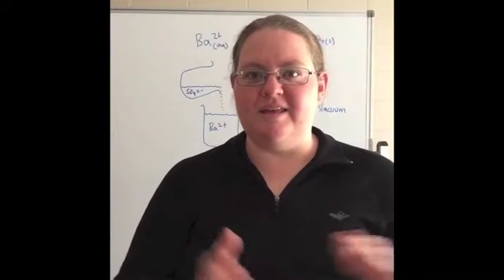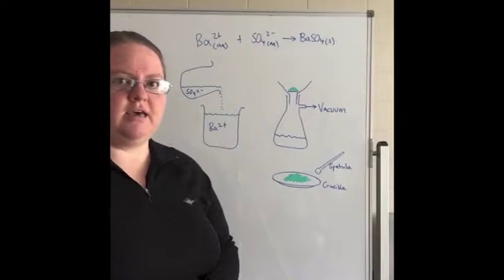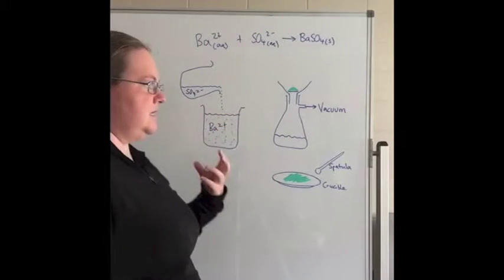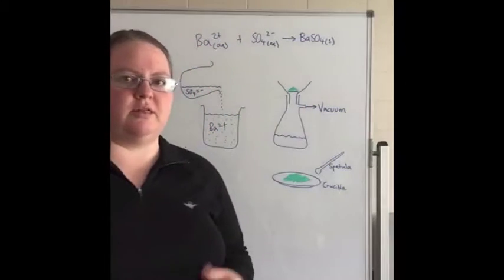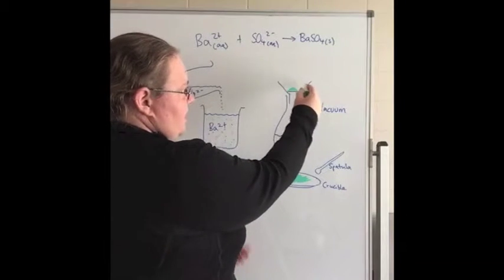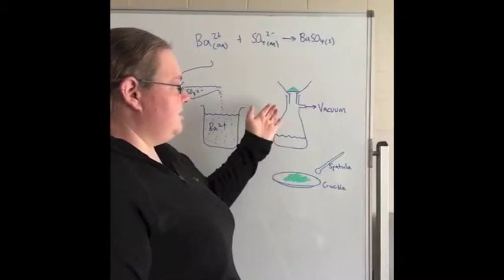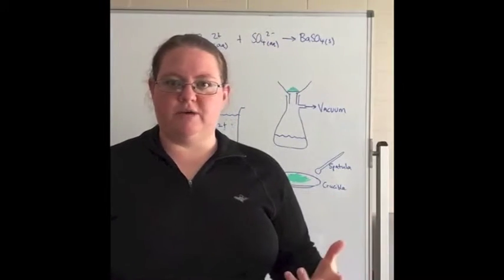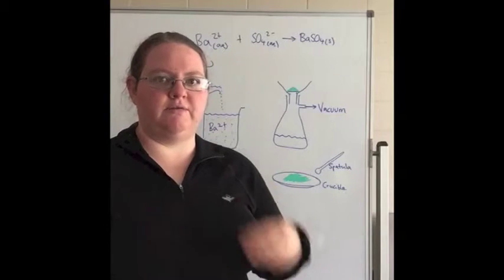Sources of error in Gravimetric Analysis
Presented by Amelia McCutcheon live on Facebook.